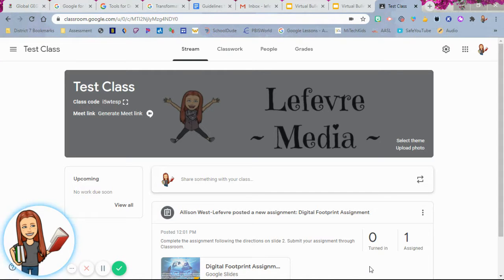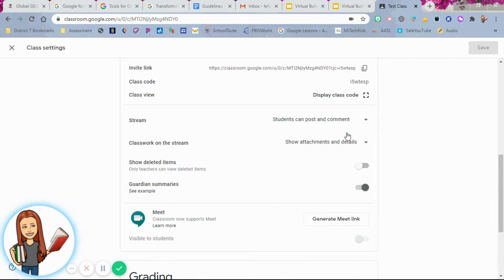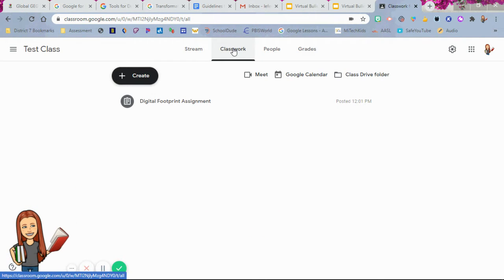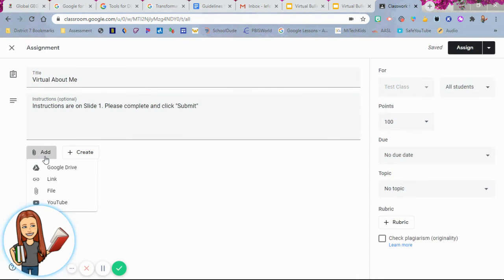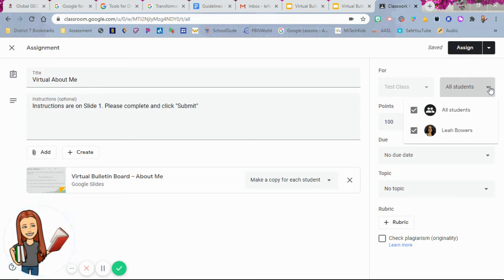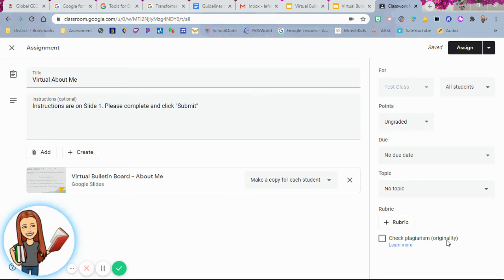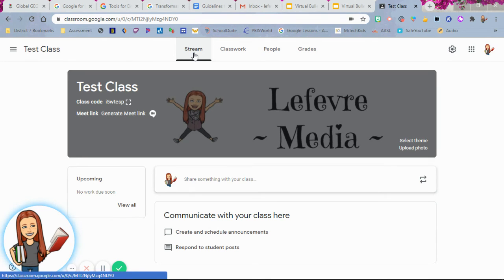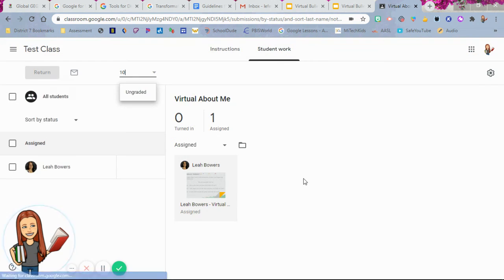Classroom - creating an assignment